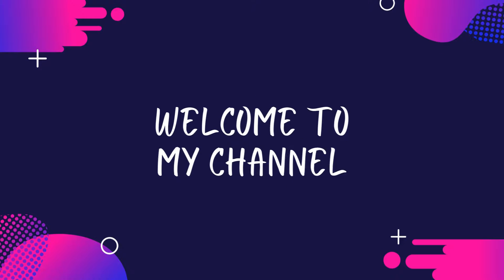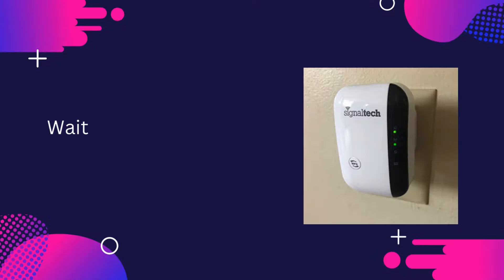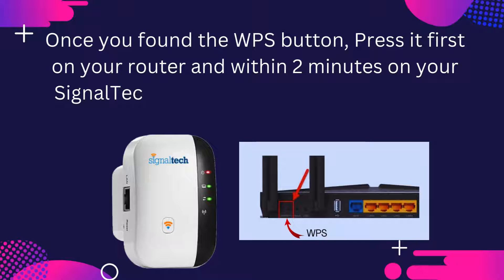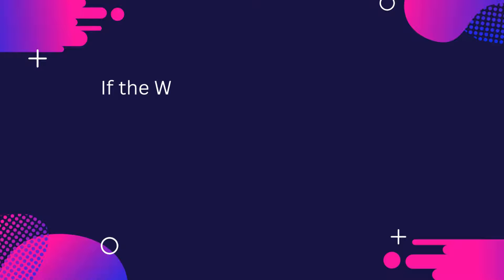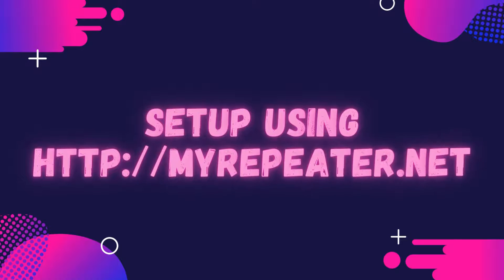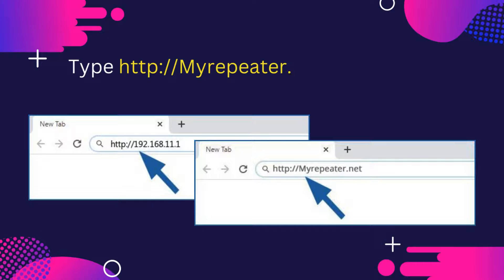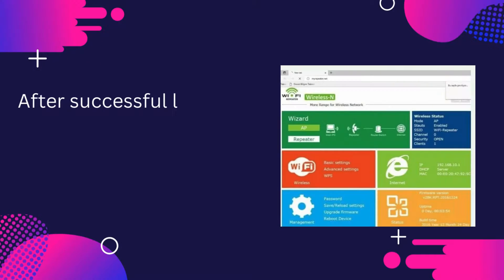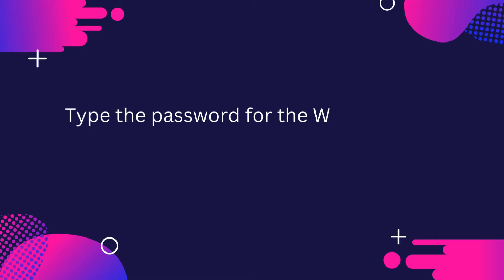Setting Up Your Signal Tech WiFi Booster | Setup Process Step-by-Step Guide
In this video, we'll walk you through the simple and easy process of setting up your Signal Tech WiFi Booster for a stronger and more reliable internet connection. Whether you're struggling with dead zones or slow internet speeds, this booster is designed to enhance your WiFi signal and improve your overall online experience.